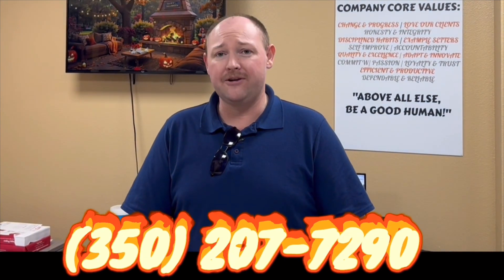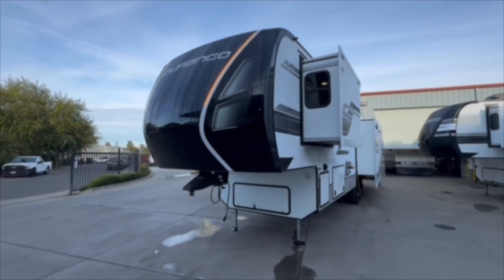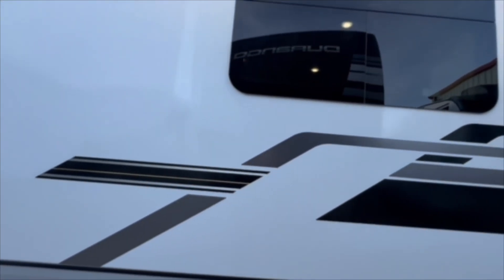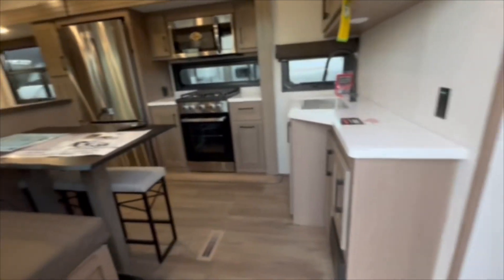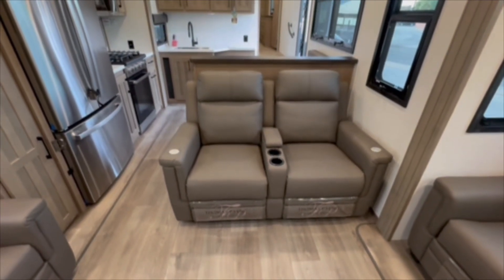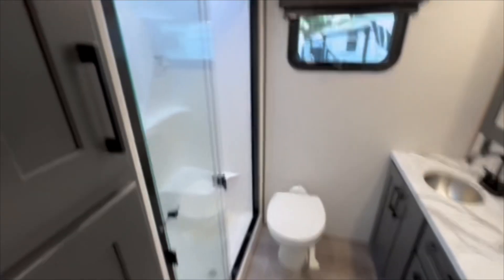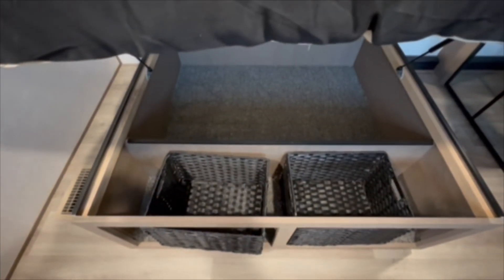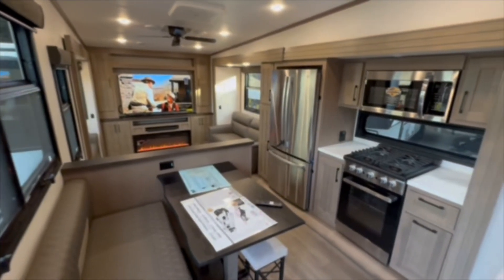2025 KZ Durango 326RLT Tour Video / Referral Auto Group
🔥 New Arrival Alert! 🔥

The 2025 KZ Durango 326RLT has just landed at Referral Auto Group! This stunning fifth wheel offers spacious luxury, modern amenities, and everything you need for a memorable journey. Come see why this model is perfect for both full-time RVers and weekend adventurers.

📍 Find us at 1444 1st St., Escalon.

Don’t wait – explore this beauty today!